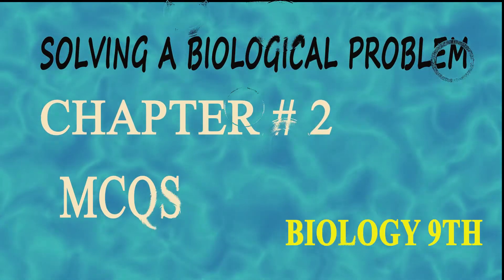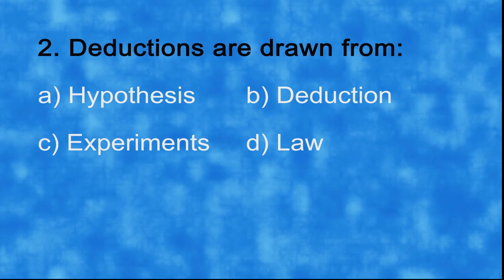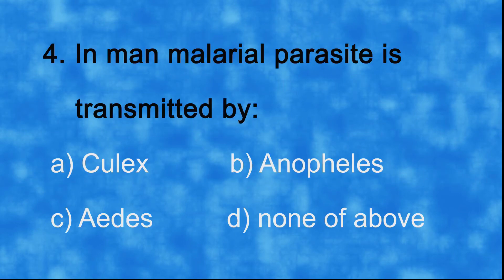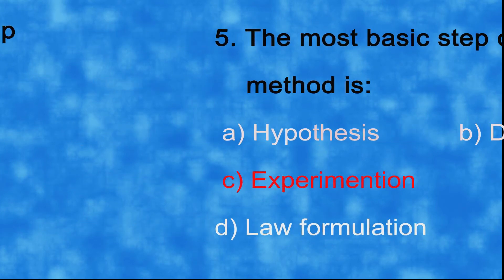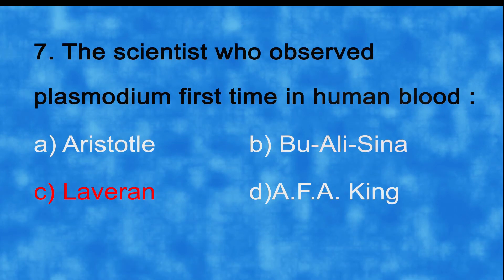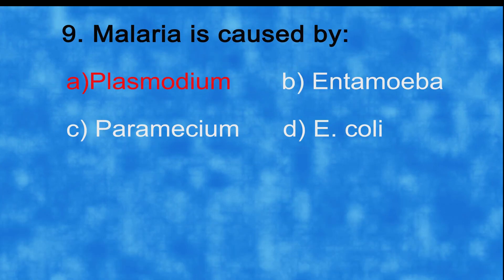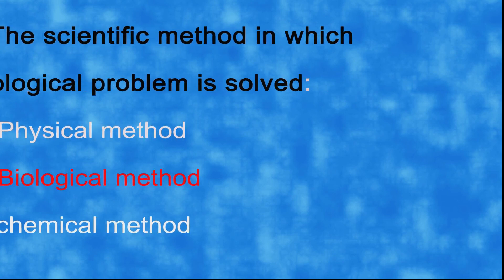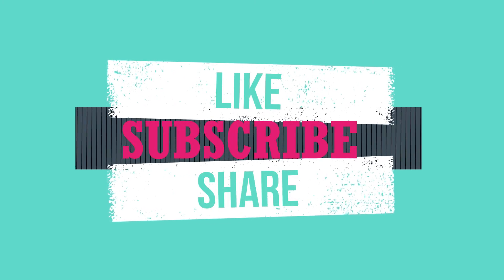MCQs – Biological Method | Chapter 1 | Class 9 Biology | New Book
In this video, we solve important MCQs of Chapter 1 – Biological Method from Class 9 Biology (New Book).
These MCQs are highly important for exams, class tests, board preparation, unit tests, and tuition practice.

What You Will Learn:

✔ Steps of Biological Method
✔ Observation, Hypothesis, Deduction & Experimentation
✔ Biological Problem & Research Process
✔ Scientific reasoning and data handling
✔ Exam-relevant MCQs with correct answers
This chapter plays a key role in understanding how biological investigations are performed, making it very valuable for board examinations & conceptual clarity.

📚 Useful For:

Class 9 Biology students

MCQ + Short Test preparation

SSC/FBISE Boards

Teachers & Tuition Centers

Self-study learners
👉 Watch till the end for complete MCQ practice and score improvement!